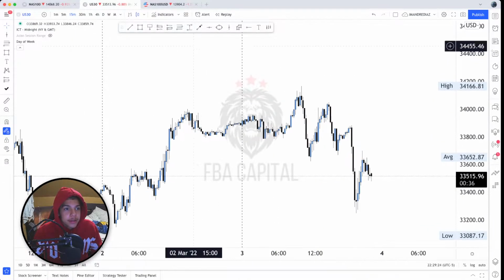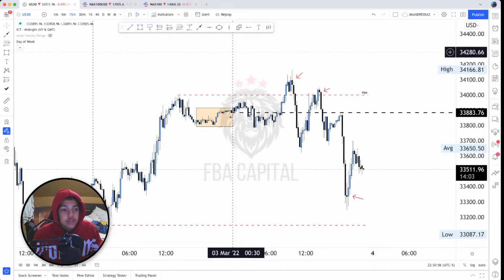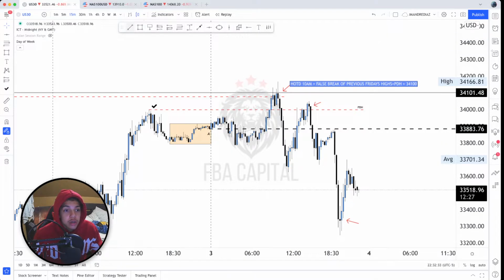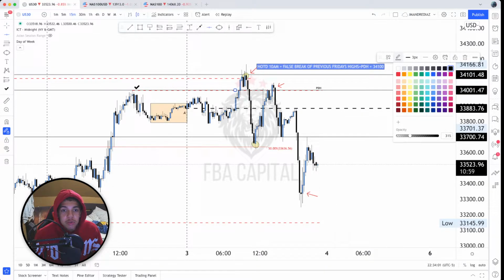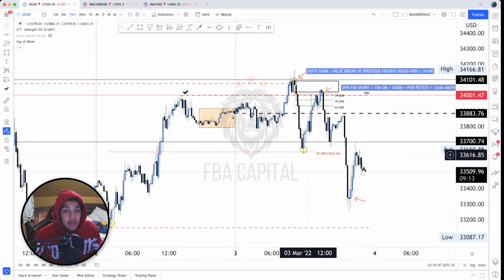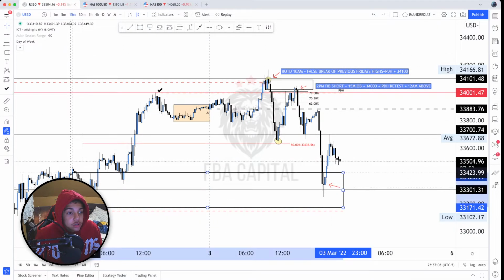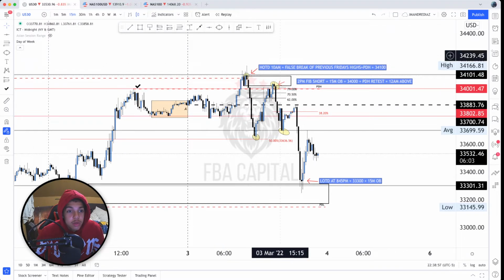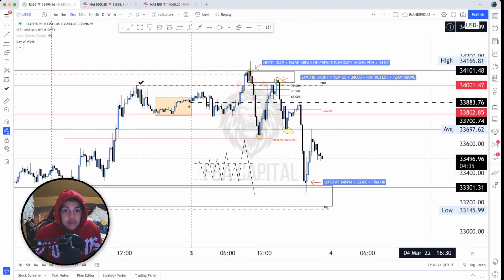Mar 3rd 2022 US30 Daily Range Case Study